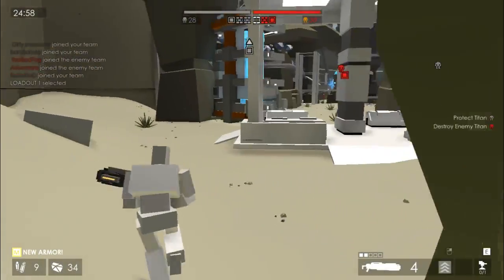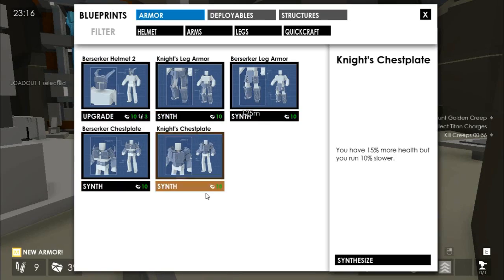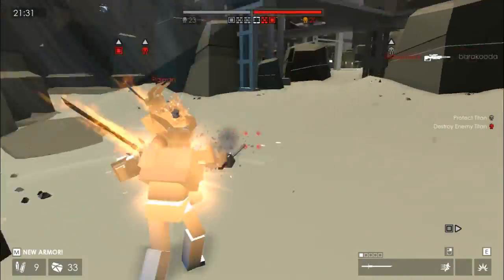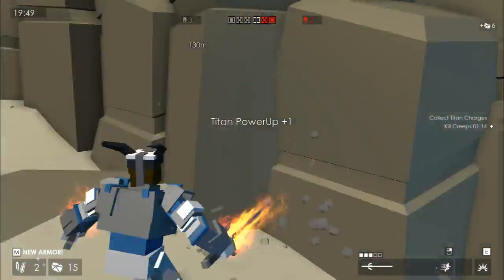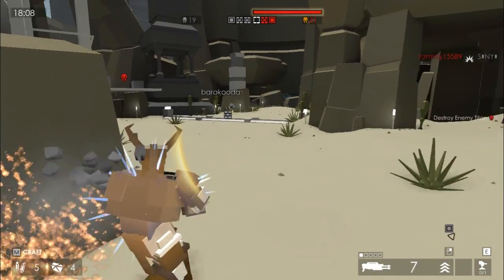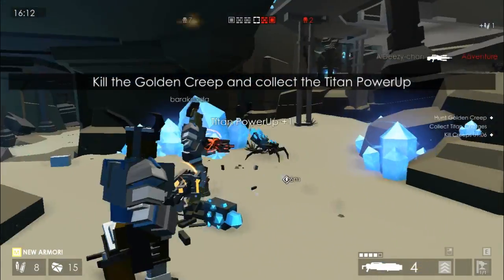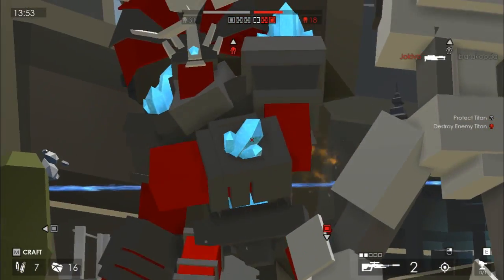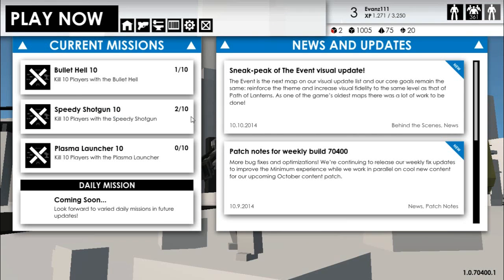Loadout + Dota 2 = This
Minimum is a game that recently came out on Steam, where players can compete against each other, upgrading their titans and equipment to fight off the other players and get their titan to the other team's base. With inventive weaponcrafting, dynamic combat and a unique concept - how well does that game actually work?

Game: Minimum
Gameplay by: Evanz111
Recorded with: Open Broadcaster Software
Edited with: MAGIX Movie Edit Pro
Audio Recorded with: Plantronics RIG
Edited with: Audacity